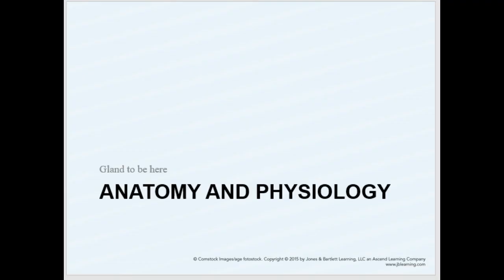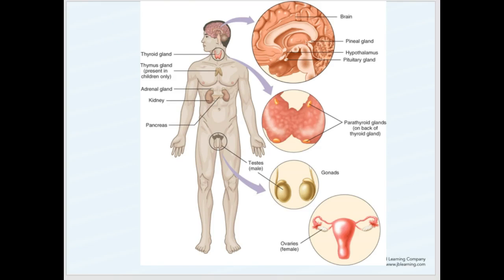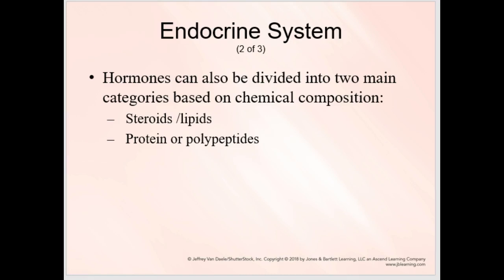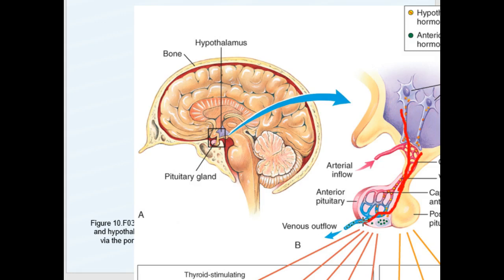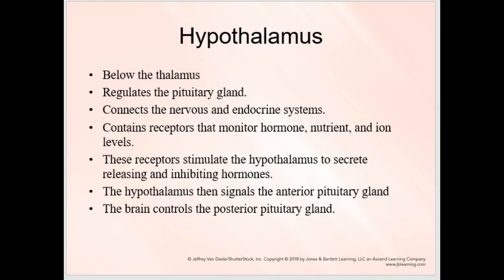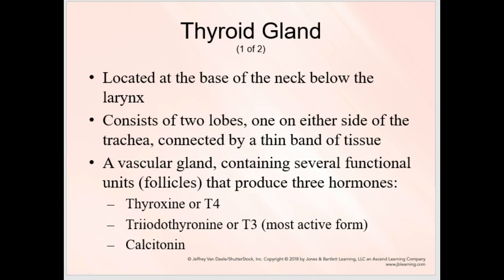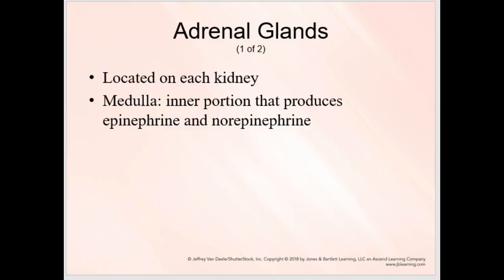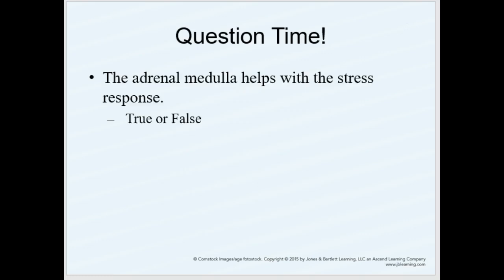Path Ch 10 Part 1